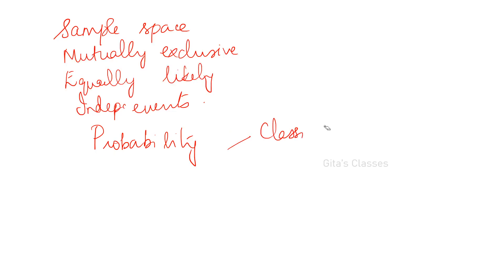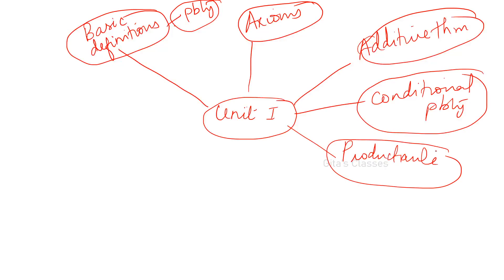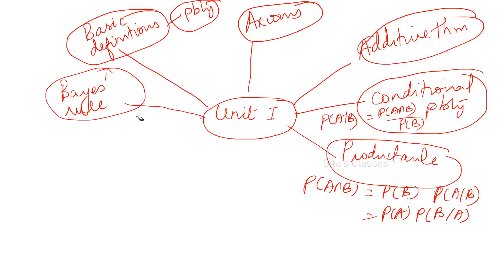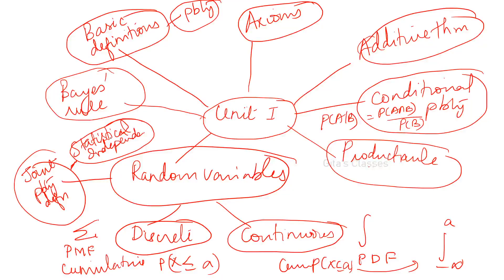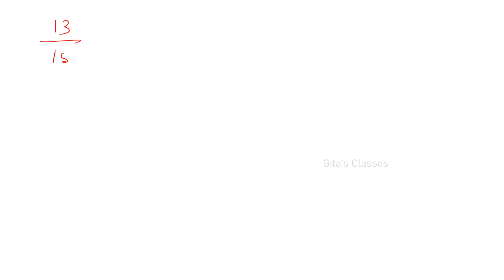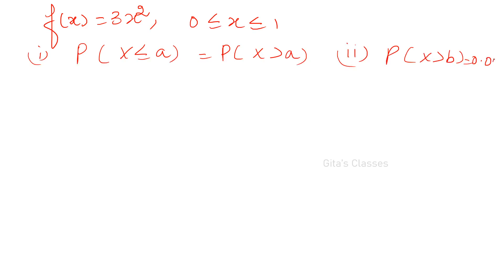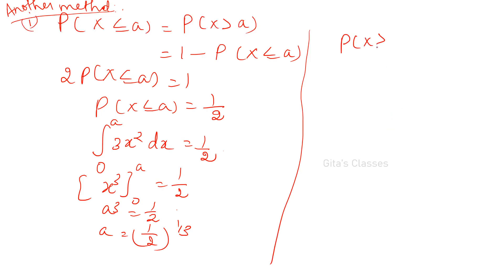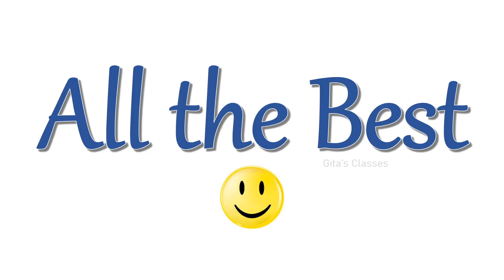COSM - LAST MINUTE REVISION - UNIT 1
Here the topics of Unit I of COSM and some of the previous year questions are discussed.